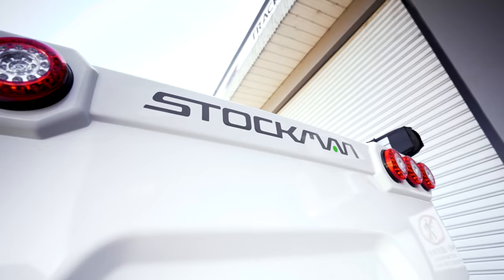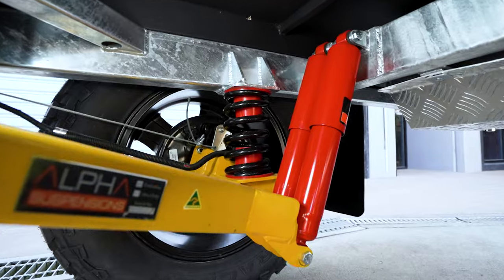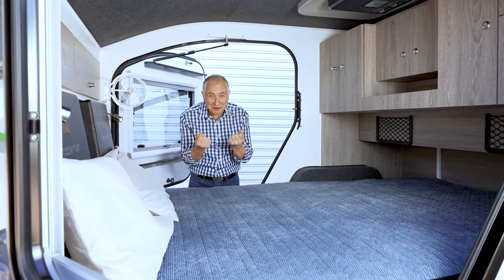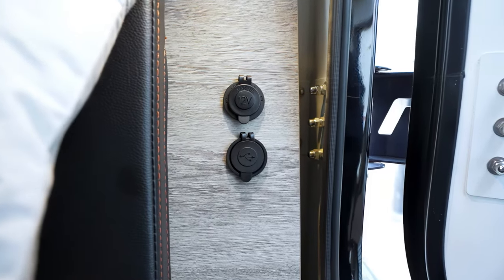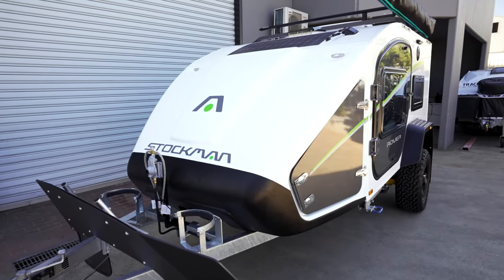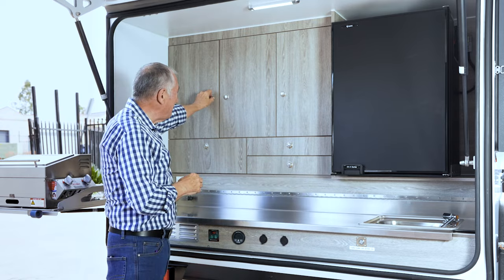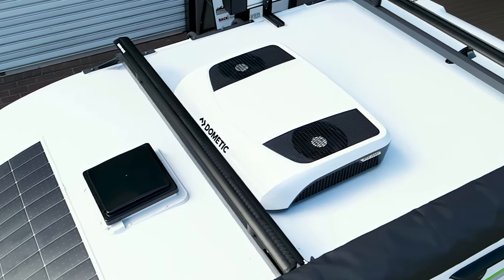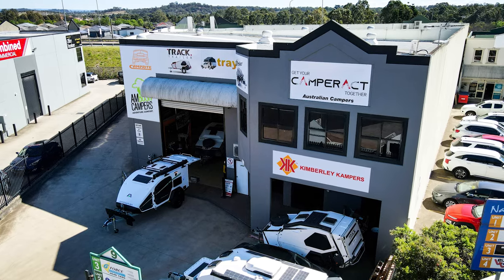2023 CAMPERACT STOCKMAN ROVER ULTRA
The best teardrop style camper on the market.

- Large rear door shelters you from sun and rain
- Instant setup
- 2 large entry doors
- Large skylight
- Optional 24volt air conditioning
- up to 200Ah lithium batteries
- new chassis options; one to suit smaller SUVs
- 270 degree awning with walls
- massive storage
- fridge included
- solar included

From Stockman Products Victoria' maker of the famous Pod Trailers.